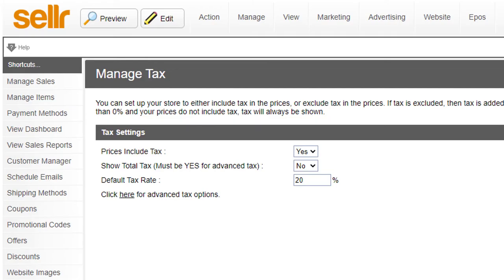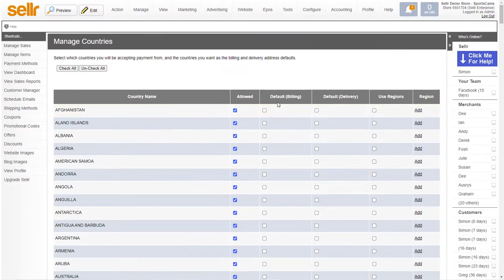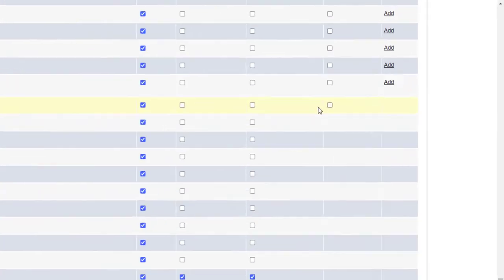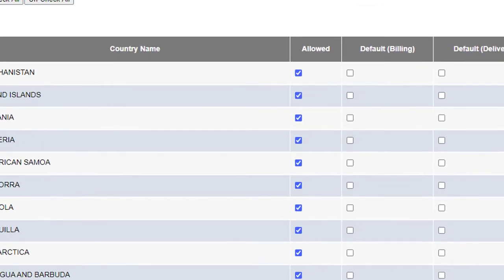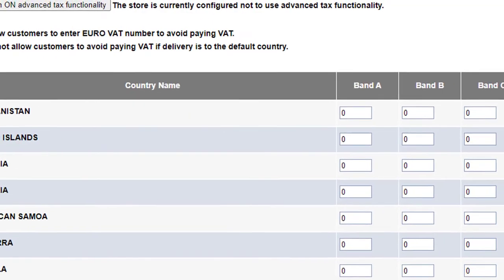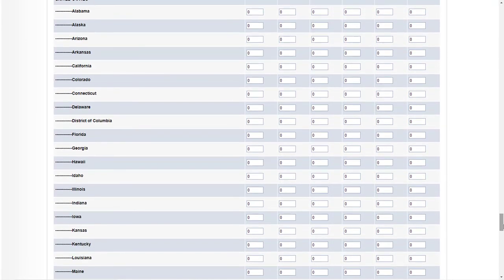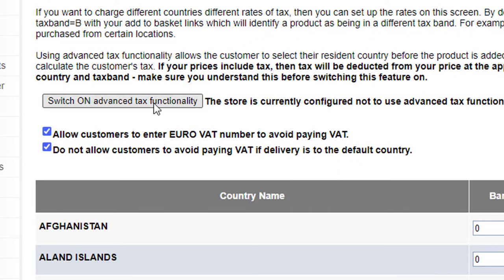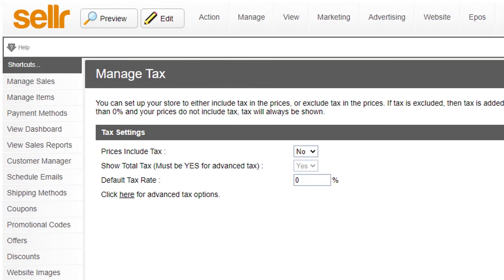How To Set Tax for USA merchants with an Ecommerce Website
Find out how to set up Ta for an ecommerce website, where the merchant is based in the USA, selling to both other states and other worldwide locations.